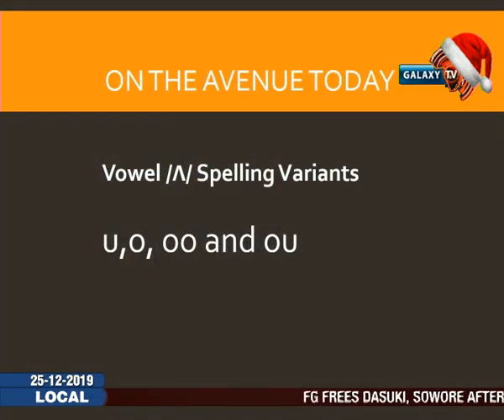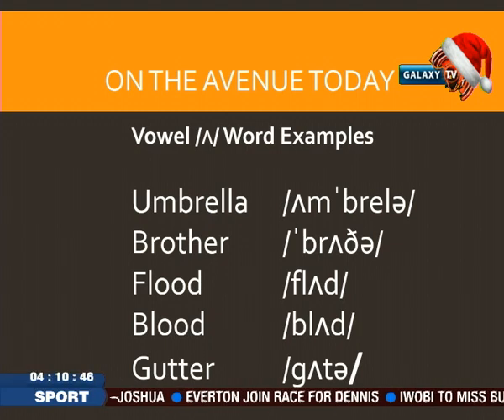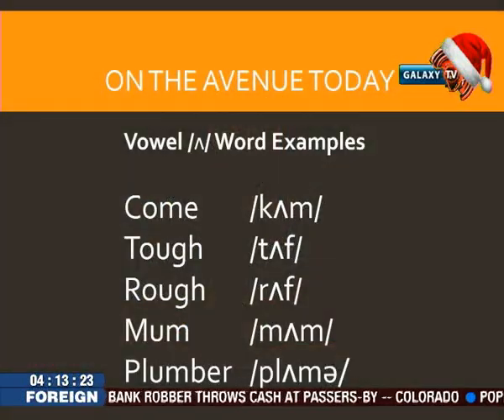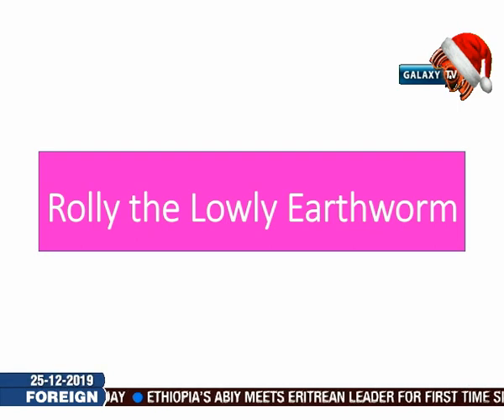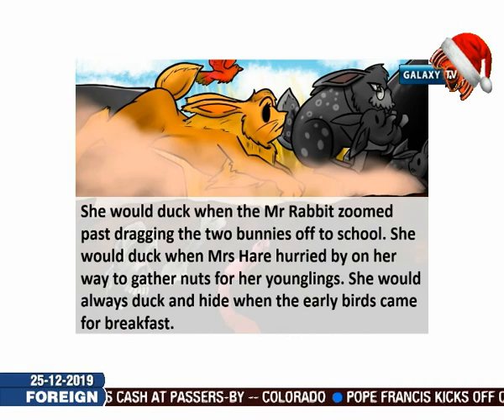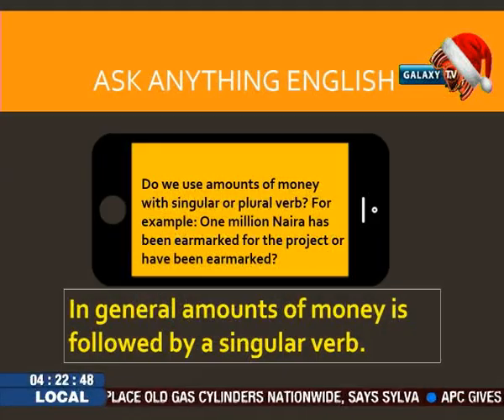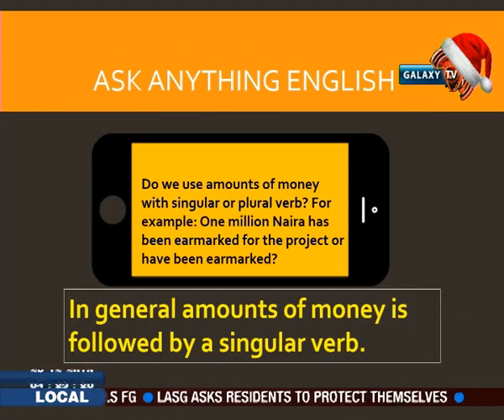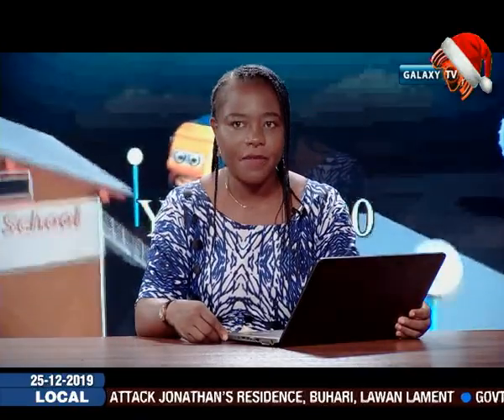DICTION AVENUE 25/12/2019: The Short U Sound /ʌ/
In this episode, we talk about the short u sound in ten words including Umbrella, Brother, Flood, Blood, Gutter. Also in this edition, we answer the question: Do we use amounts of money with a singular or plural verb? And the story of Rolly the Lowly Earthworm teaches us to be kind.